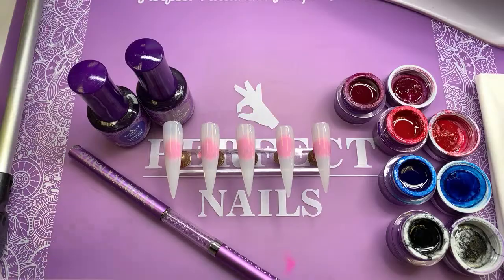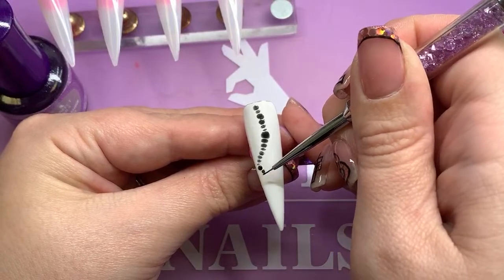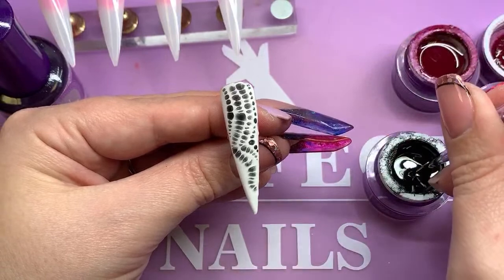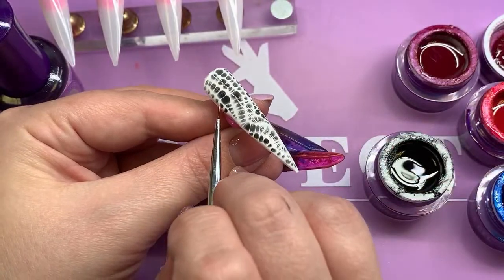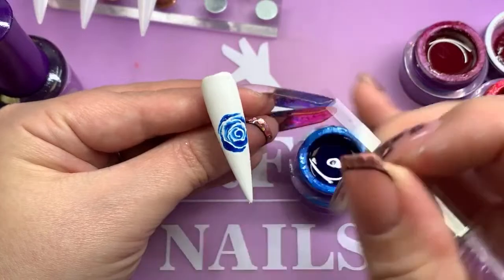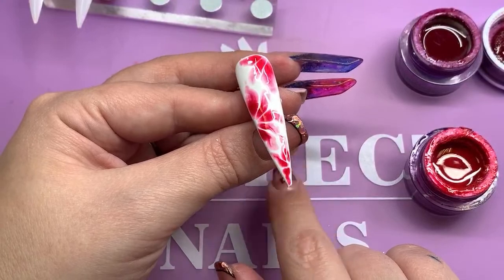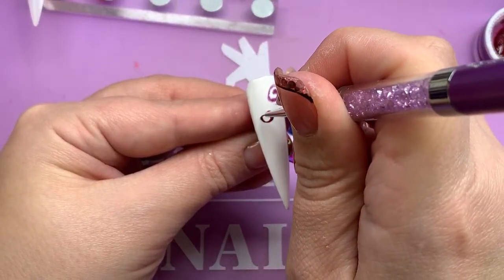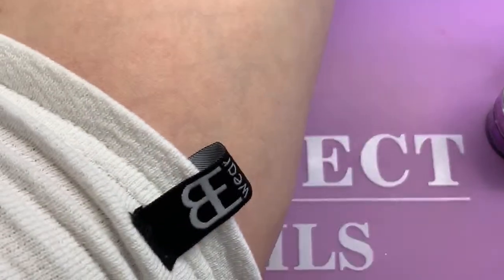Perfect nails waterway gel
In this video Gemma shows you how to use perfect nails waterway gels.